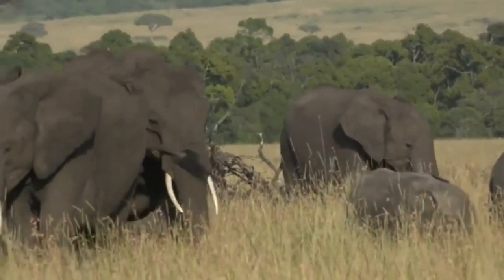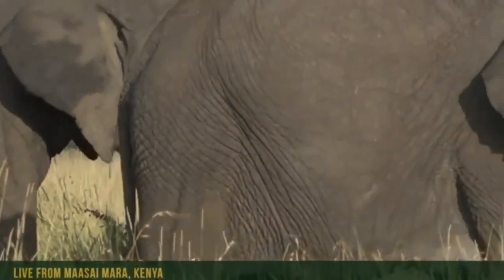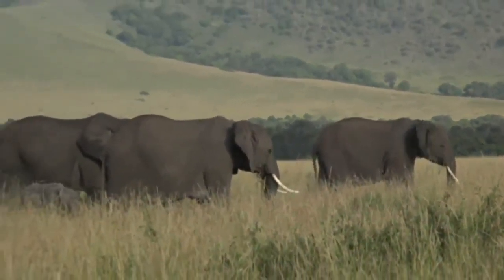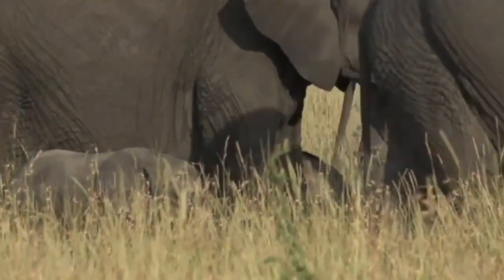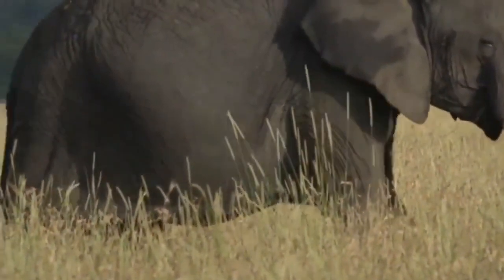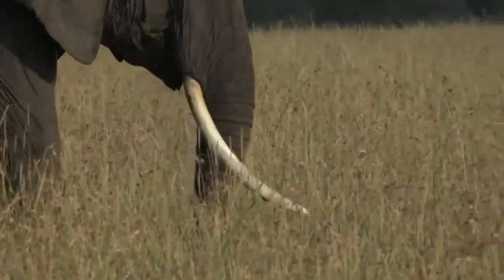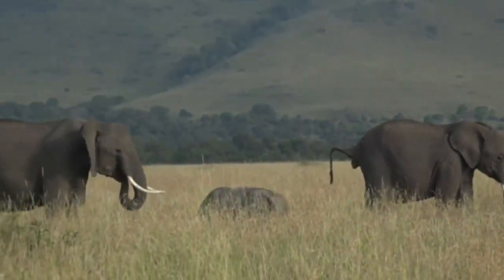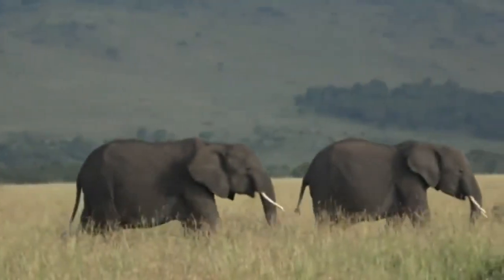Elephant Herd in the Mara Sunrise with Jamie, June 08, 2017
amazing elephant herd